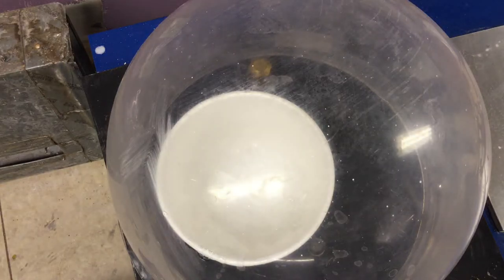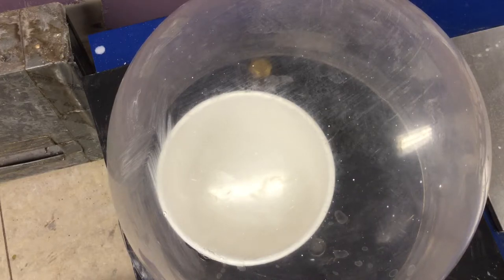Rubber Mold: mixing silicone in real time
Mixing silicone [Sorta Clear 37] in real time. Showing low mess mixing techniques, and what the critical de-gassing step looks like before pouring the silicone into the mold.